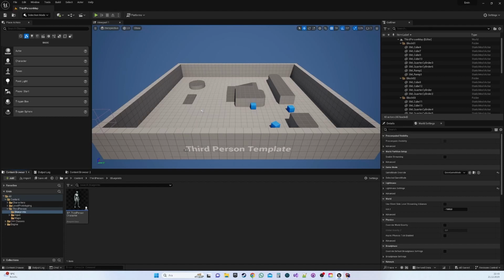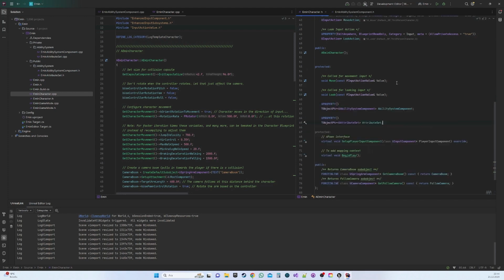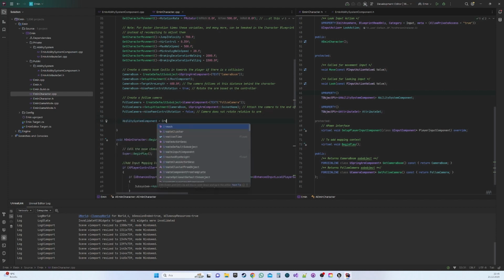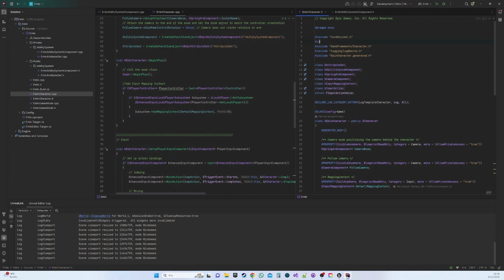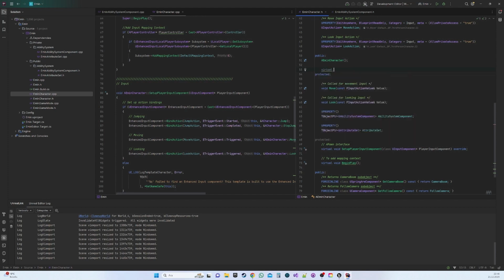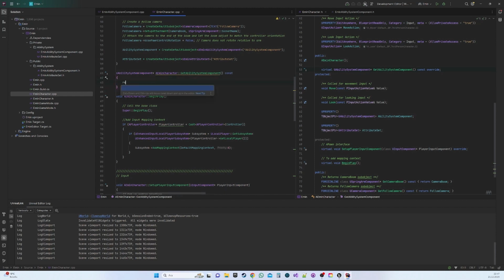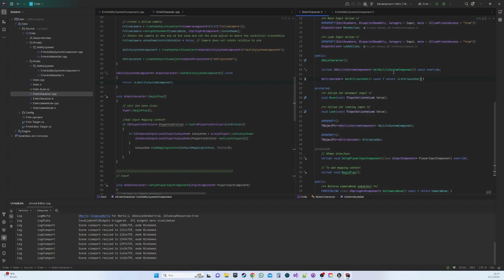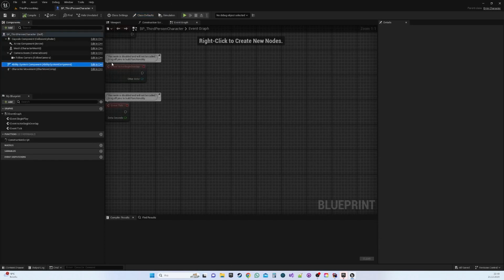Unreal 5 GAS - Step by Step Guide - Step 2: Adding Ability System Component and Attribute Set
Unreal 5 GAS - Step by Step Guide

Step 2: Adding Ability System Component and Attribute Set

In this video, we are adding ASC and AttributeSet to the character.

We'll be taking a step-by-step journey into designing various game mechanics using the Gameplay Ability System. Join me as we explore the intricacies of creating engaging and dynamic gameplay elements. Whether you're a seasoned game developer or just starting out, this series will guide you through the process of harnessing the power of the Gameplay Ability System to bring your game ideas to life. Let's dive into the world of game development together and craft immersive experiences from scratch. Let the adventure begin!